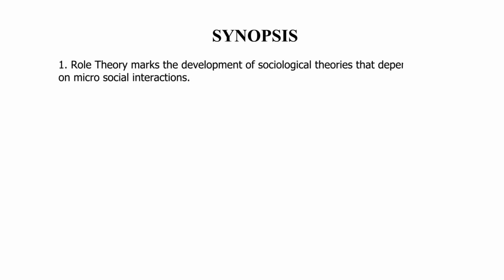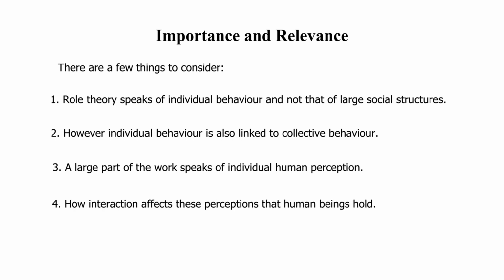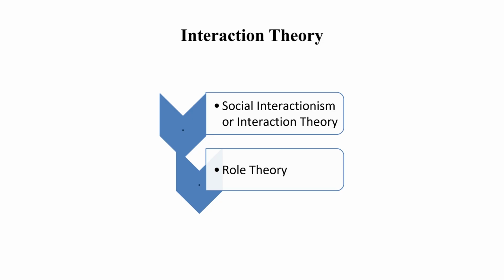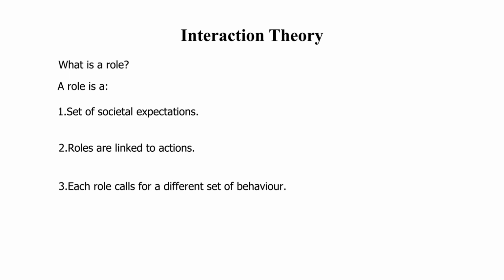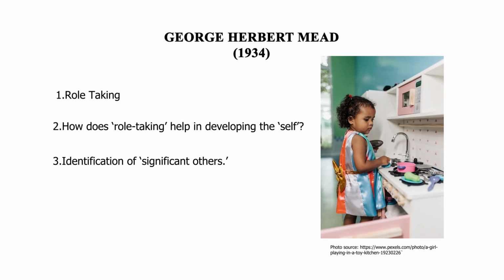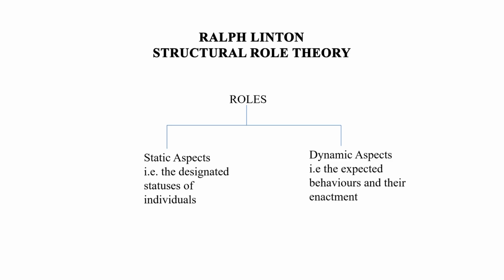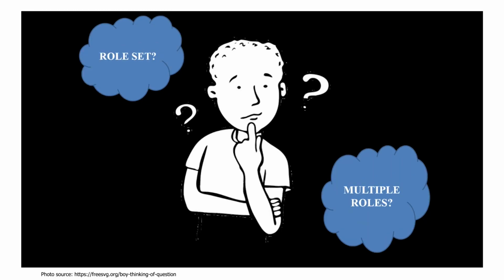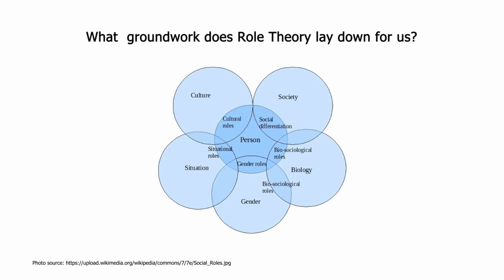Role Theory In Search of Unity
Subject: Journalism & Mass Communication
Course Name: PGJMC; JMC-03
Name of Presenter: Arti Singh; Prof. Subhash Dhuliya